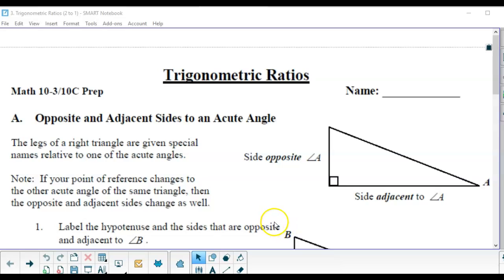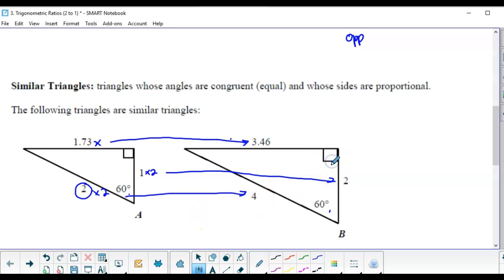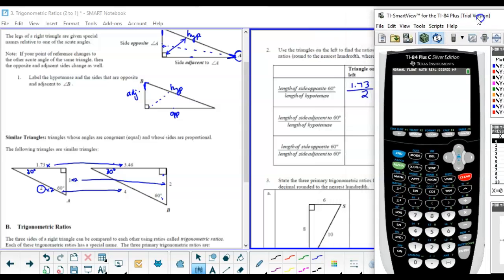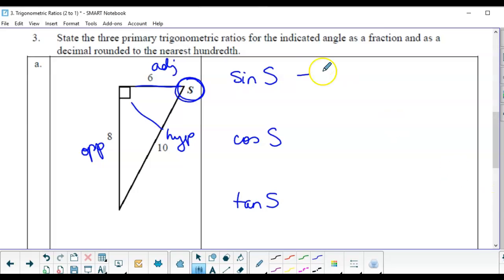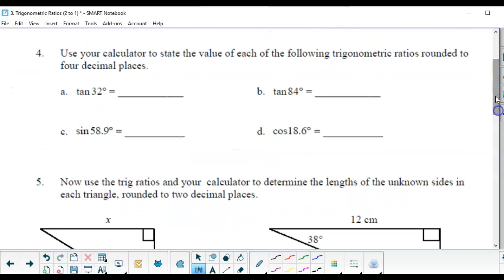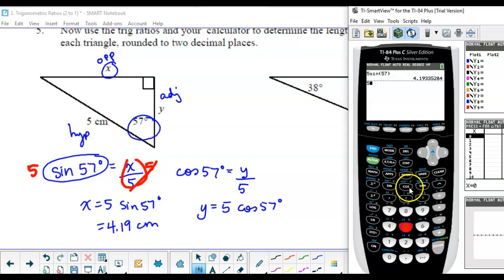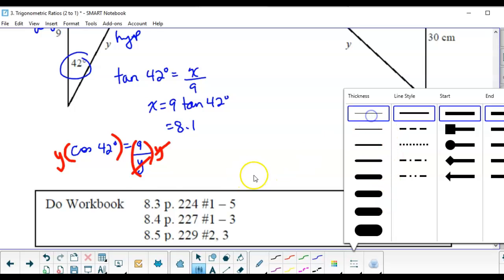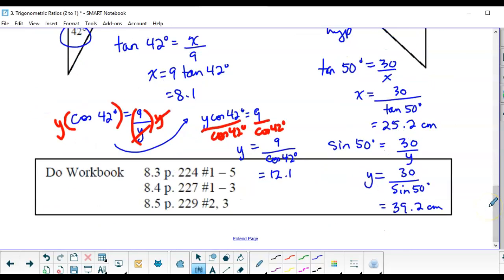3. Trig Ratios